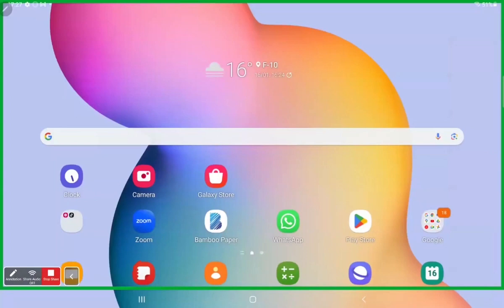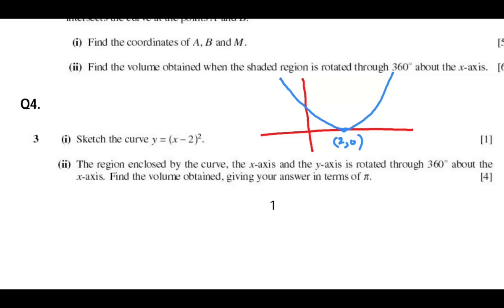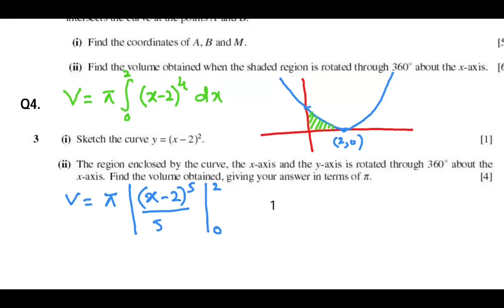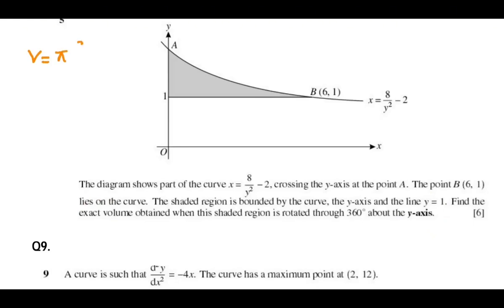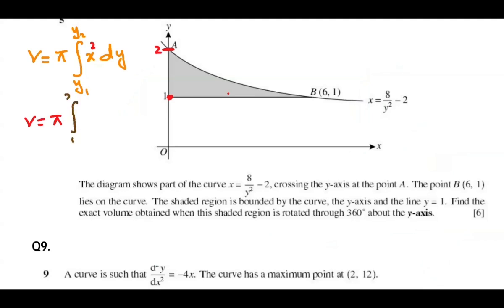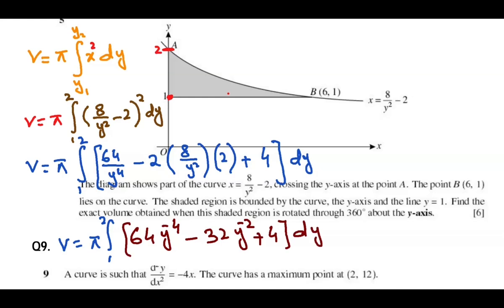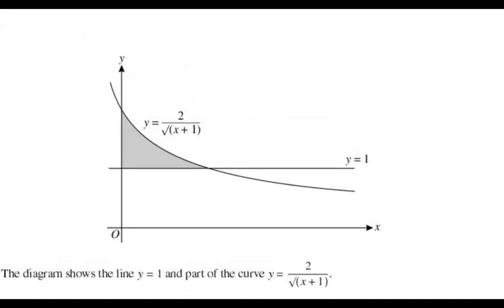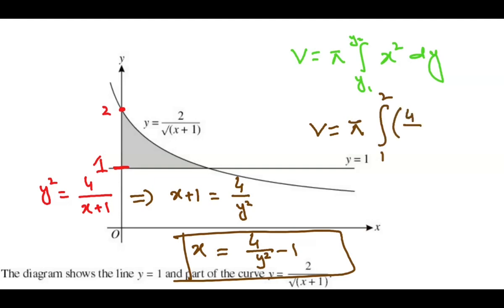AS Level | Integration | PART 10 | 2024 | Maths By Sir Tayyab